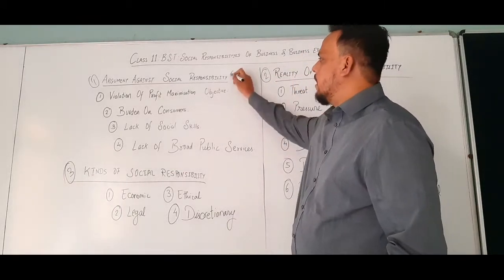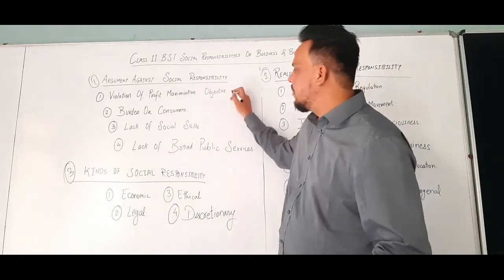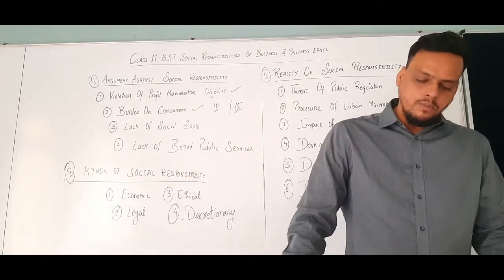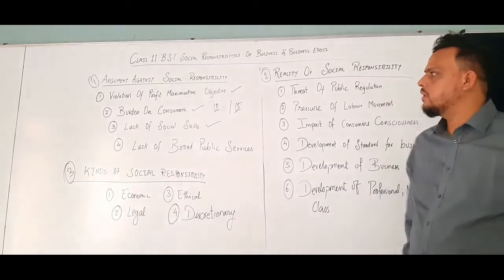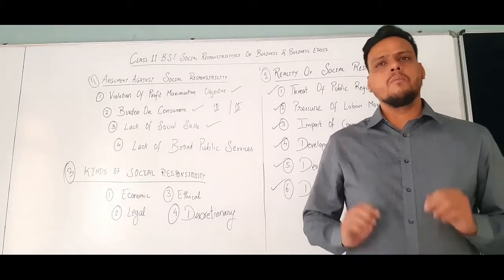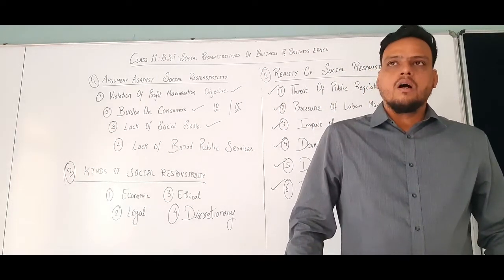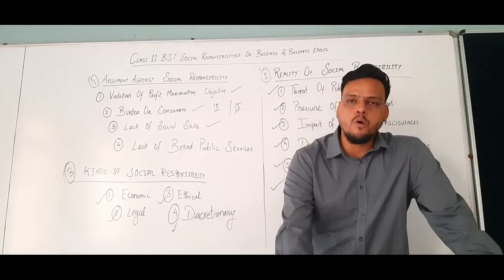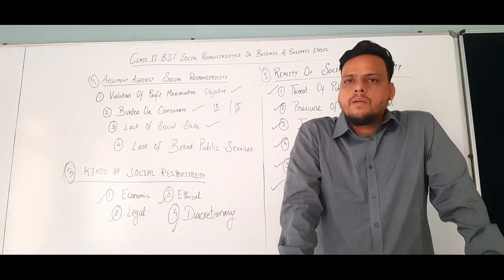CLASS 11| LECTURE 32 | CH 6 : SOCIAL RESPONSIBILITIES OF BUSINESS AND BUSINESS ETHICS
TOPIC:
1. ARGUMENTS AGAINST SOCIAL RESPONSIBILITY
2. REALITY AND KINDS OF SOCIAL RESPONSIBILITY